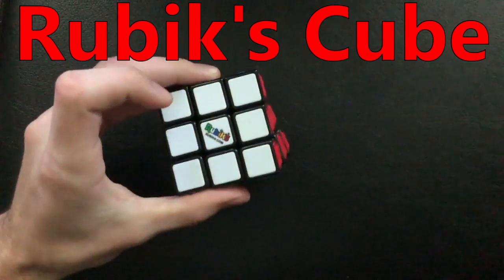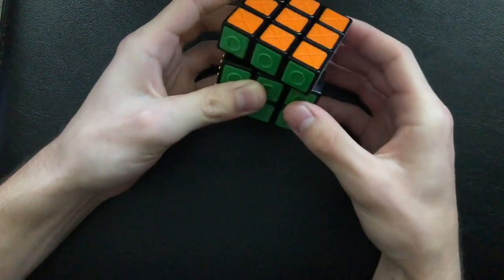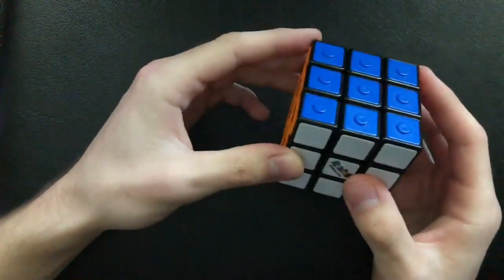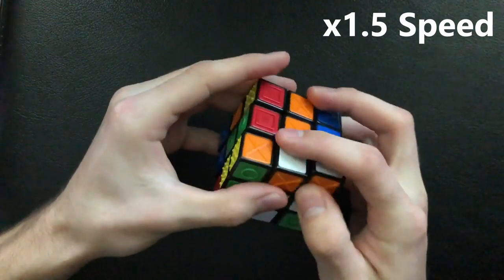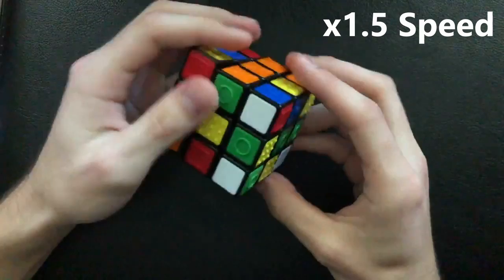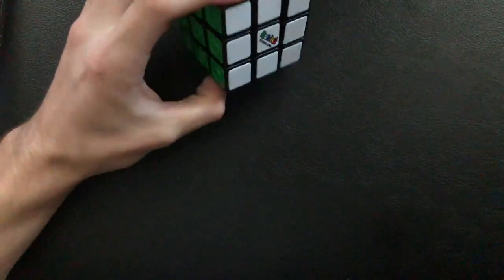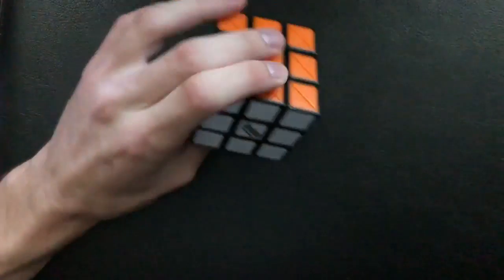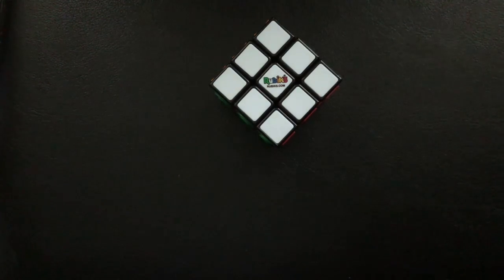A Rubik's Cube For Blind People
Rubik's Cube for blind people is good. Not a speedcube though.